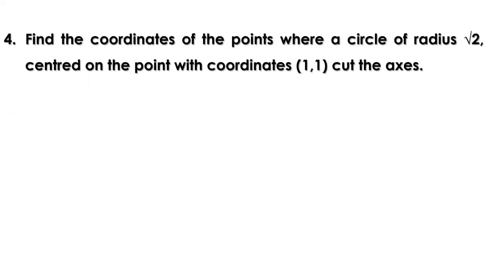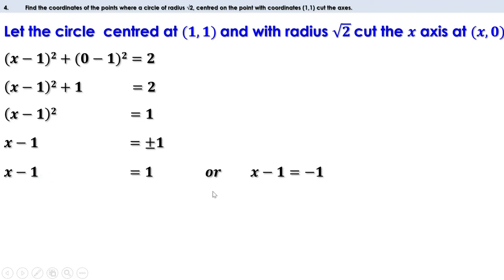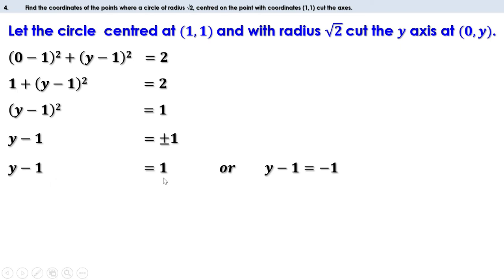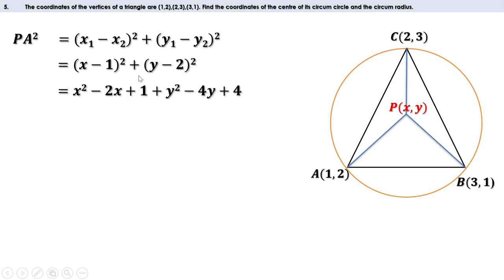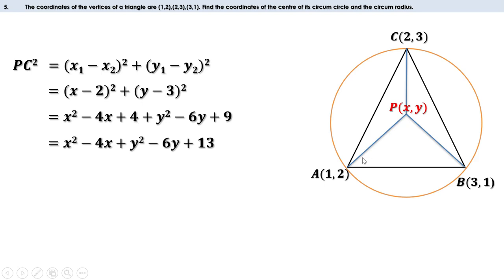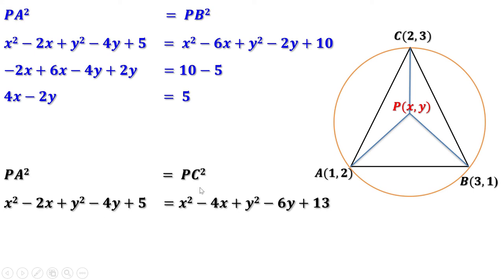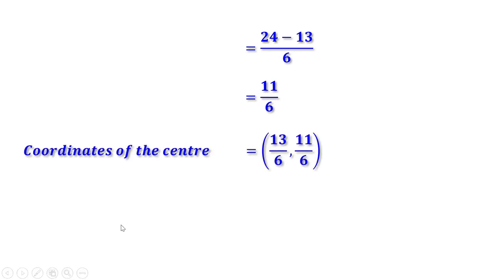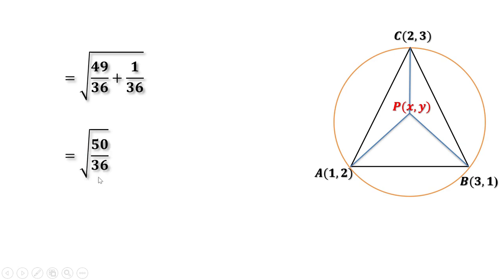Coordinates| Class 10|Chapter 6| Kerala Syllabus| English Medium| Part 8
Kerala Syllabus 10th Standard Maths Coordinates
Class 10 Maths In Malayalam
10th Class Maths Kerala State Syllabus
Focus area